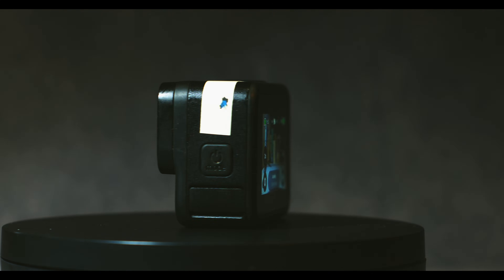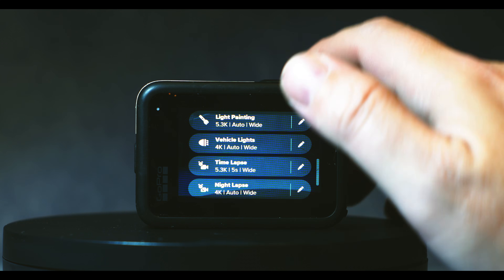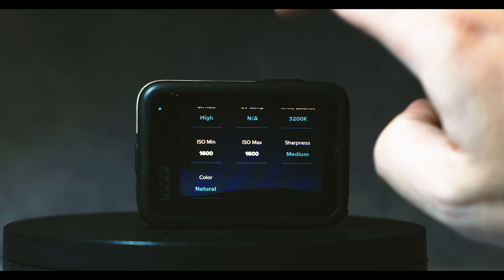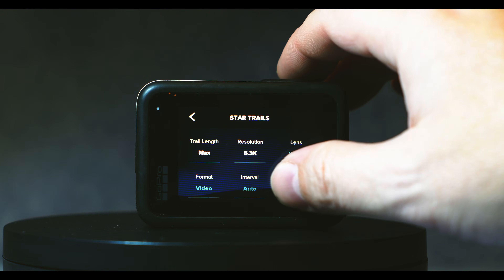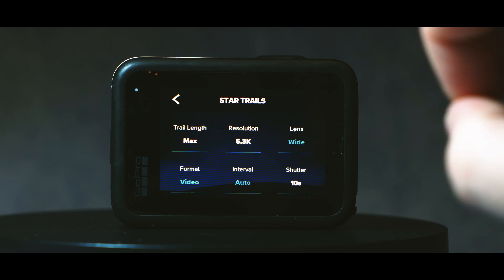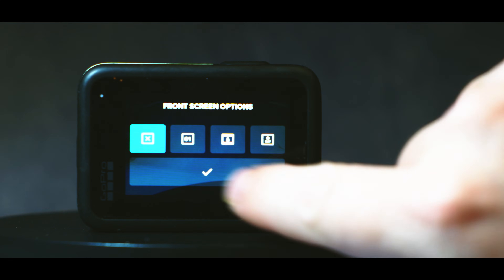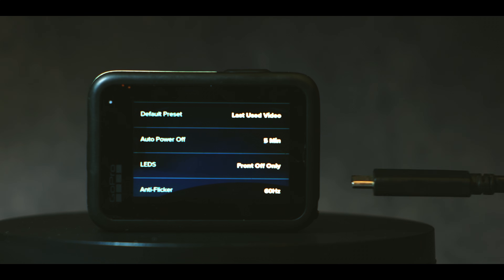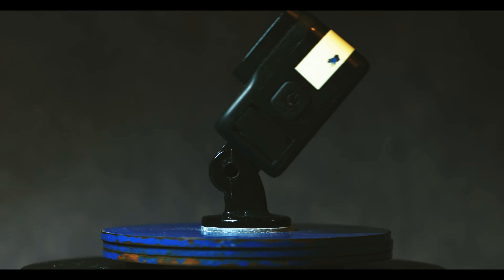Star Trails - Everything i've learned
Stars and star trail time lapse settings broken down  from the perspective of the go pro.  From experience of using this feature over two years.
NB
Settings for pro mode  need to be enabled before you begin;  to give full control of all modes on the camera.

Main points of interest
Fixed iso 1600
5 or 10 second shutter
Max length trails

Also discussed  :  some do's and don'ts with the camera before you start.

Remember that results take some experimentation.  Don't give up and if you need advice please don't hesitate to ask and i will try to reply.

A star trail is a type of photograph that uses long exposure times to capture diurnal circles, the apparent motion of stars in the night sky due to Earth's rotation. A star-trail photograph shows individual stars as streaks across the image, with longer exposures yielding longer arcs.

Star trail photographs are captured by placing a camera on a tripod, pointing the lens toward the night sky, and allowing the shutter to stay open for a long period of time.[5] Star trails are considered relatively easy for amateur astrophotographers to create

@hikingoutdoorfamily  I hope this answers some of your questions on this.